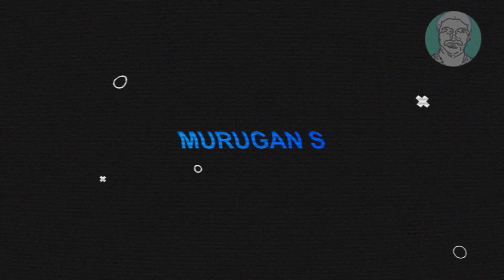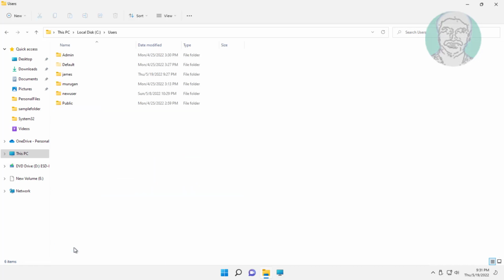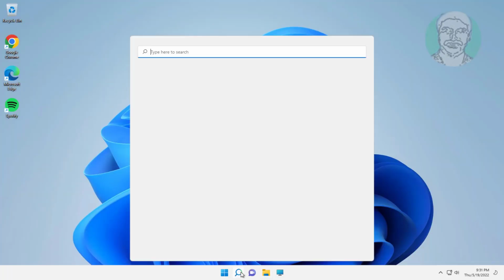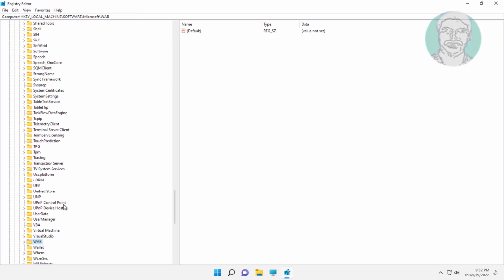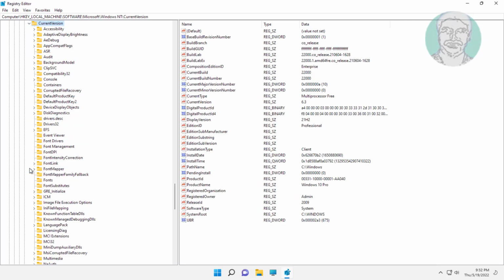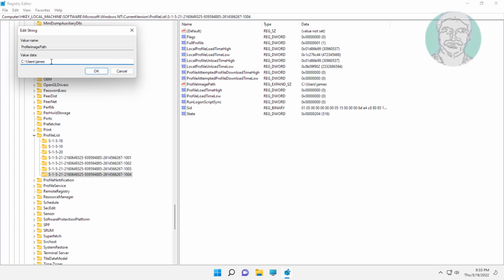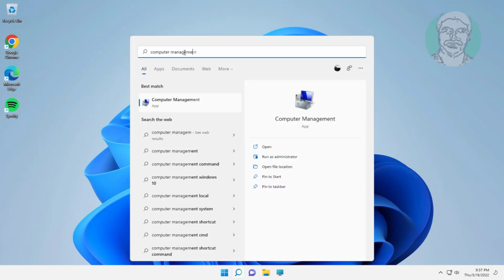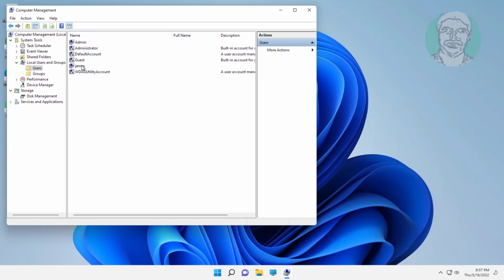How to Rename The User Folder In Windows 11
This Tutorial Helps to How to Rename The User Folder In Windows 11

00:00 Intro
00:18 Change User Folder In File Explorer
00:51 Change User Profile Path Name In Registry
02:09 Rename User Name in Computer Management
03:12 Closing